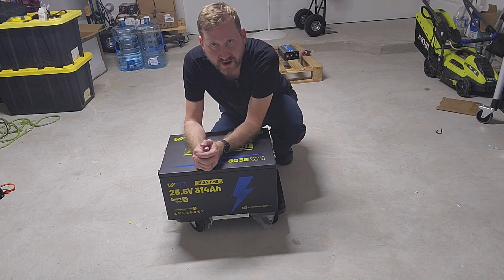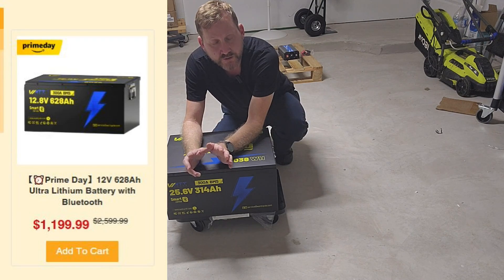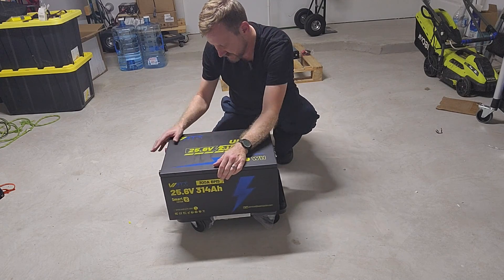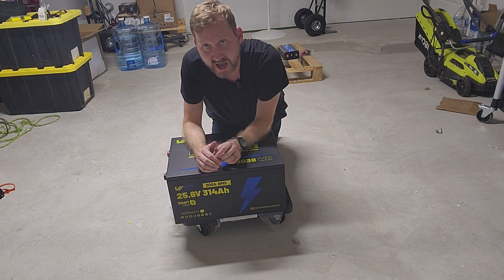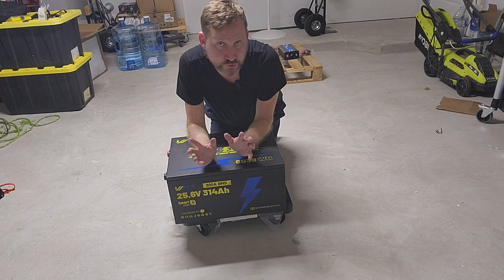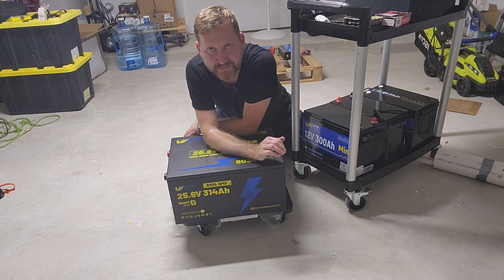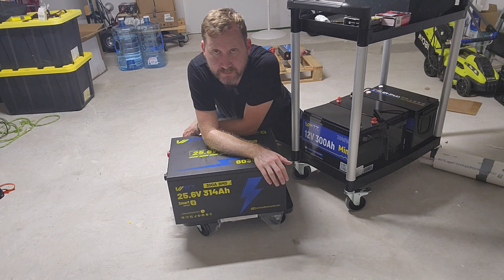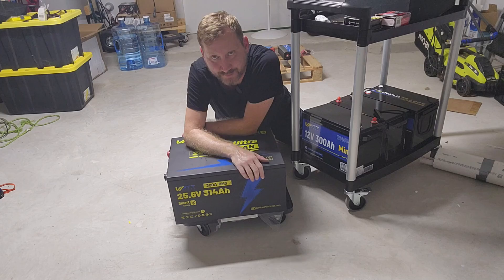8,000wh for $1080! wattcycle beast is here! prepper solarpower Texas Prepper Projects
Do you want a monster? They make it in 12v or 24v, which is my favorite.

The best deal is the 280ah for $360 with code!  I would buy two, so you can do 12v or 24v!

This is the cart I use just to do basic movements!

Wire.  I use 2 awg or bigger!

If you want the inverter/charger, here is a similar product to the SGP

If you are interested in the LiTime all in one (which is neat) Check out this link and specs: It is a NEAT product at a great price if you look at what you are getting for the money.

LiTime system
Specs:
Solar Input 30v -150v
recommended  Solar input 30v-150v
Max MPPT input 1600w
60 amps

Battery input:
24v
voltage 19v 31.2v
AC charge current 50 amp

rated power 3,000w
Surge for 500ms  9,000w
Inverter efficiency   90%
22w idle draw

18.31"  x 12.2"   x 5.3"
42 pounds